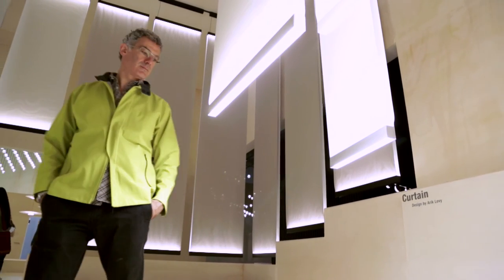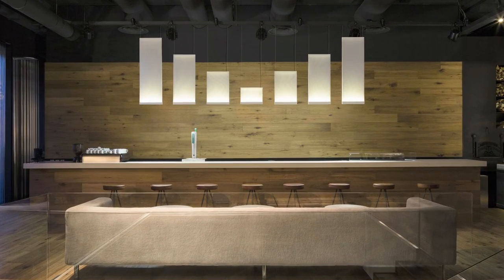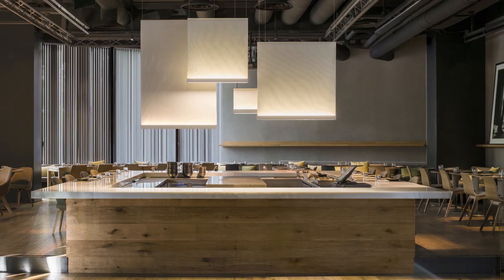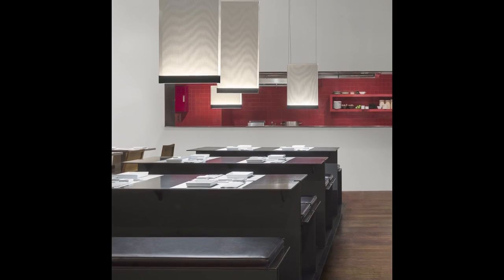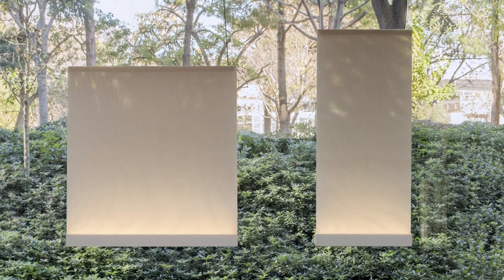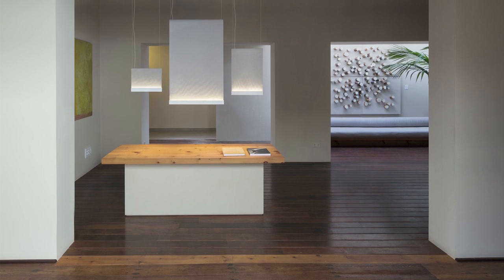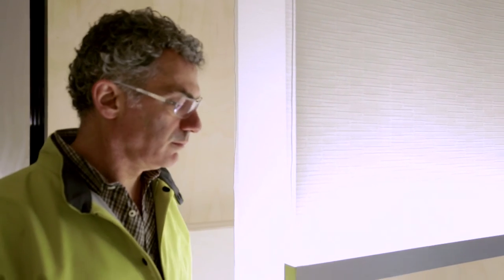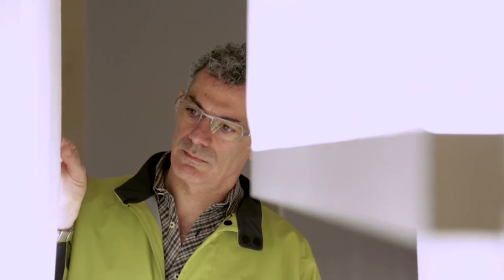CURTAIN: The Making Of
Designer Arik Levy illustrates the making of Curtain, a new pendant lamp that combines direct light with a vertical diffuser. These suspended light fittings allow for a daring division of space by illuminating and highlighting different zones as well as playing with the depth and textures of spaces.
The light compliments the reflective qualities of the fabrics, playing with the different tones, shadows and textures of the fabrics and generating a cascading vertical light.
CURTAIN is an Arik Levy design for Vibia, it allows a great variety of applications, according to the way its different versions are used: a chandelier composed of different light planes, an attractive composition to light a dining table or an installation for a reception area.